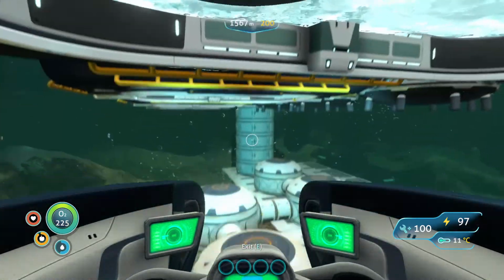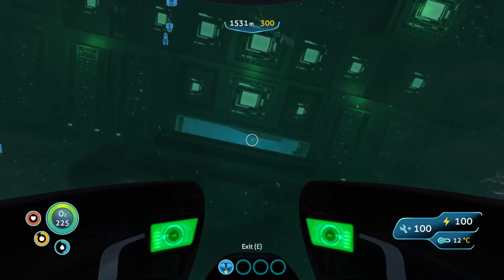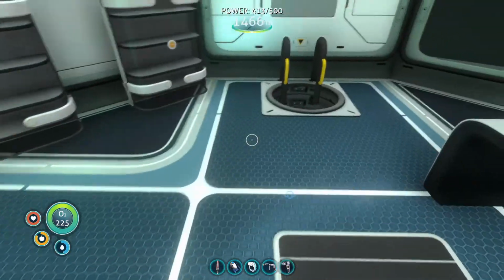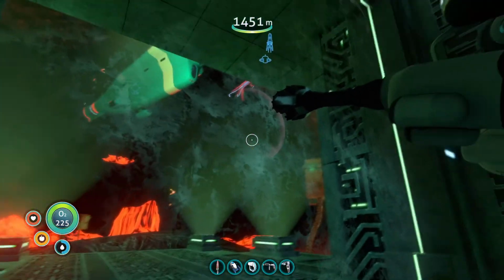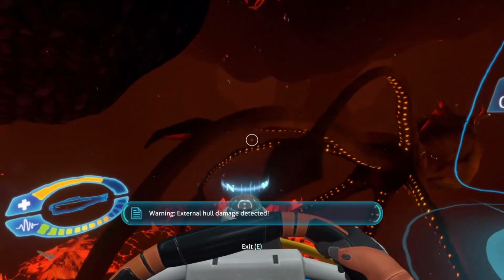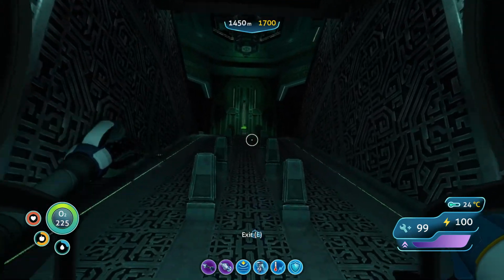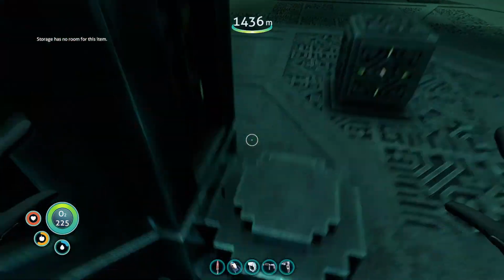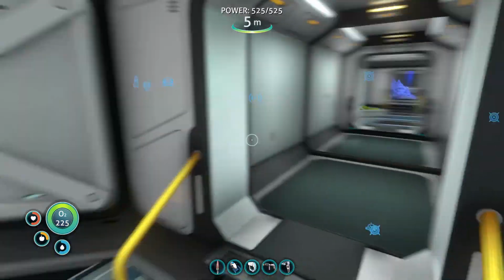I BUILD A HUGE BASE AND LOST IT | Lets Play Subnautica in 2021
Welcome Back DN Family, WE have built something amazing, in-fact a few something, however we lost it all to a HORROR, This Underwater survival game is set on an Alien planet and with HORRORS and SPOOKS from different creatures IT JUST WORKS, you can build craft and explore to the ends but FOLLOW the story and come to the end. Subnautica was released in 2014 and Proved to be an Excellent game.

Thank you for Watching if you liked it please give that thumbs Up a Tap also subscribe for more and Leave Those COMMENTS I want to hear your thoughts and suggestions.

Mr D.N out...